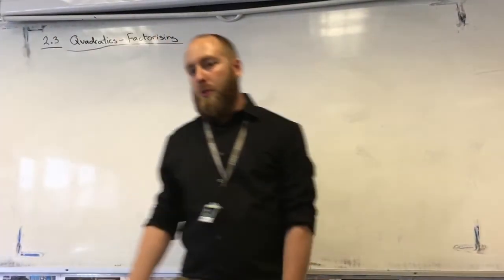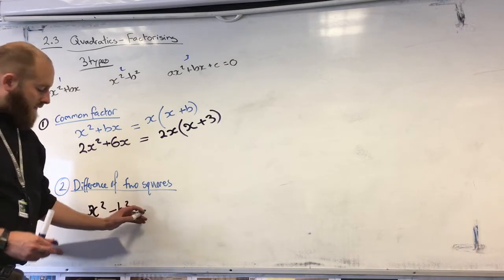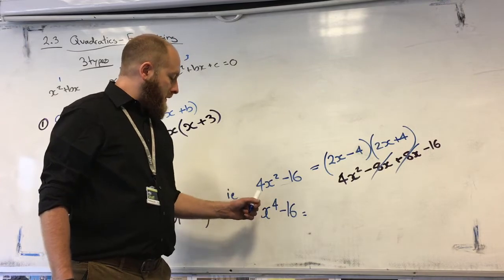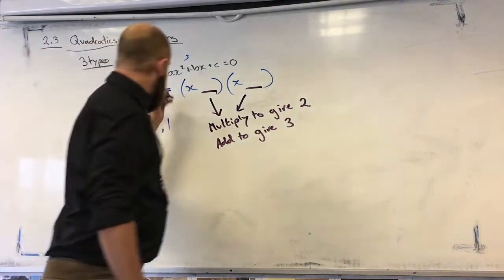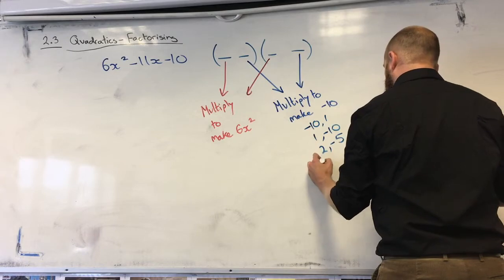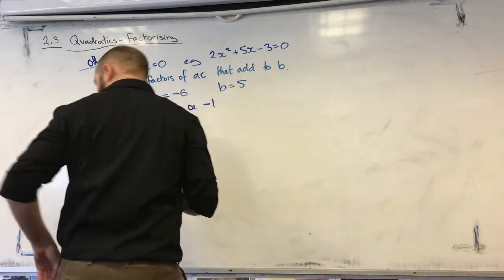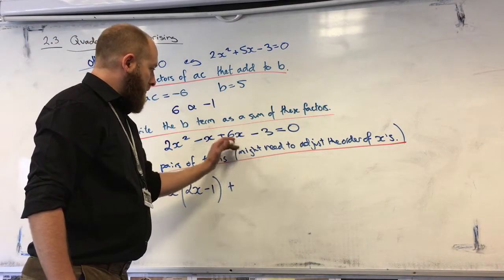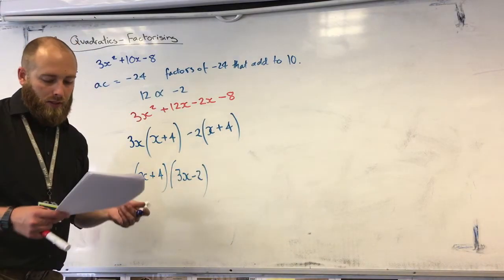AS Maths 2.3 Factorising Quadratics